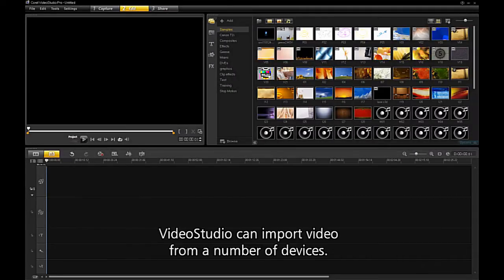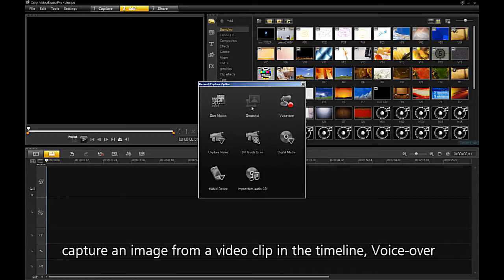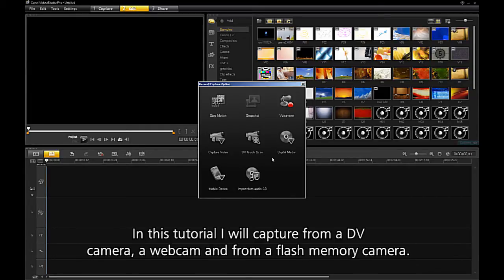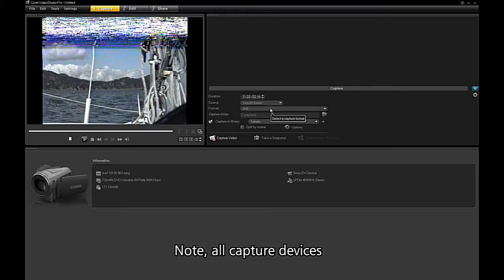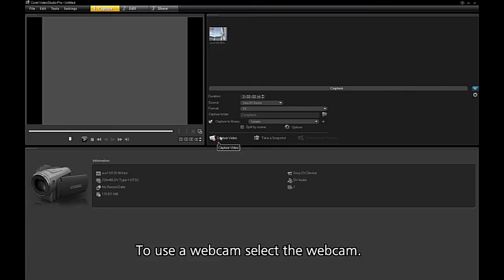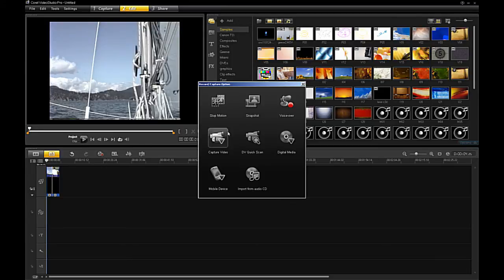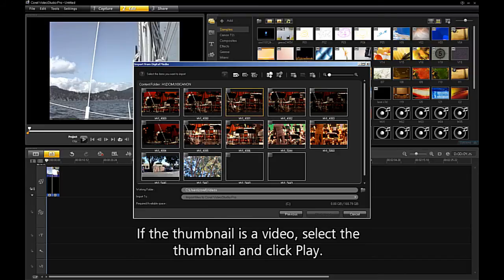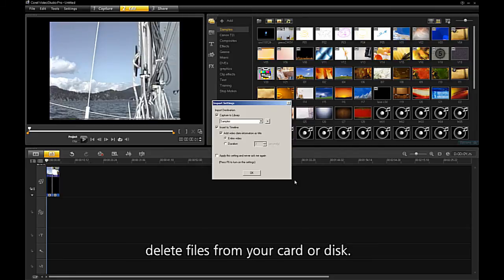Easy ways to import video into VideoStudio Pro X4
VideoStudio Pro X4 makes it simple to get your video off your camera and onto your PC, where all the fun can happen! One of the most common calls into Corel tech support is "I'm having trouble importing video." Here's an overview.